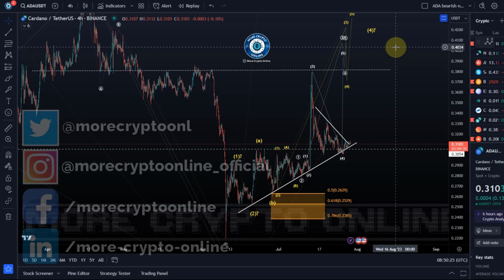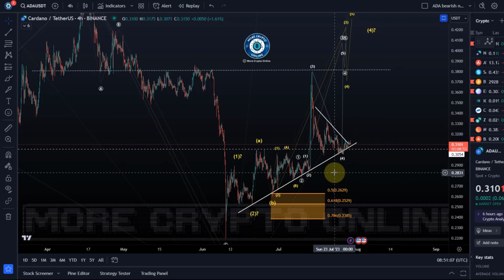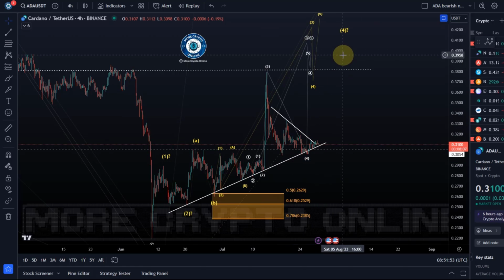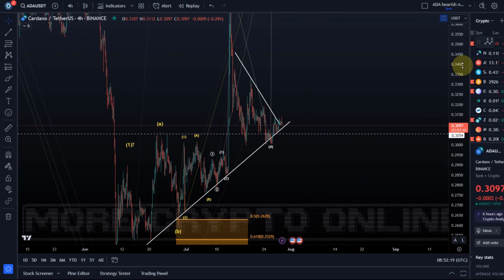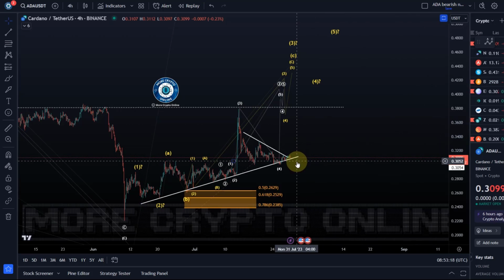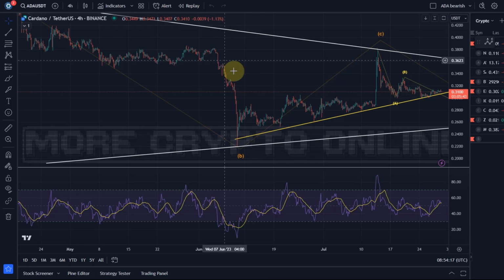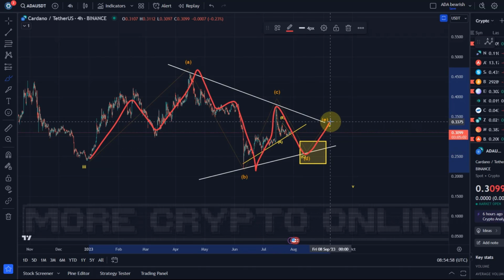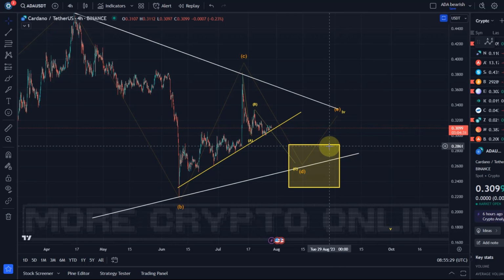Cardano ADA Price News Today - Elliott Wave Technical Analysis and Price Now! Price Prediction!